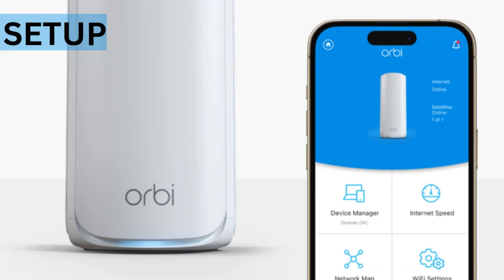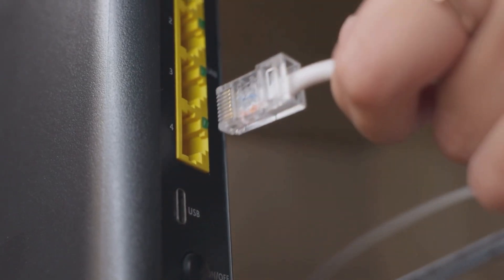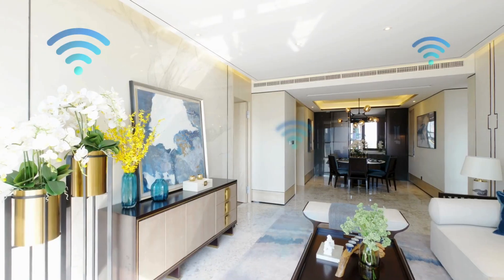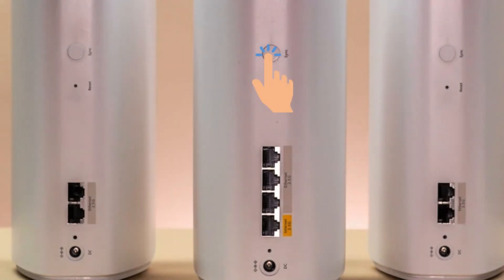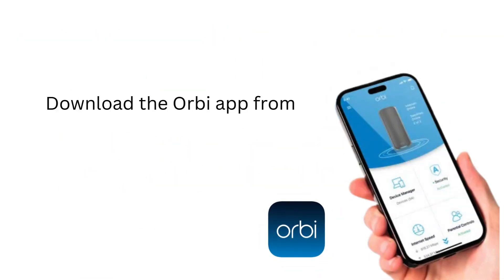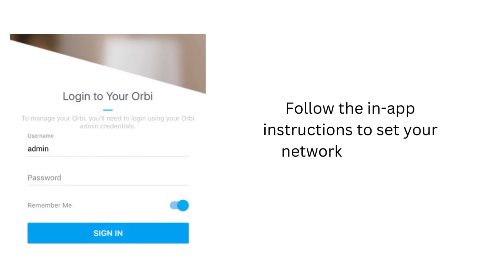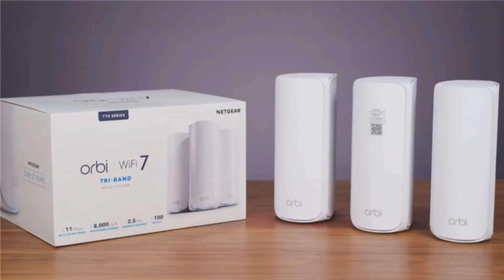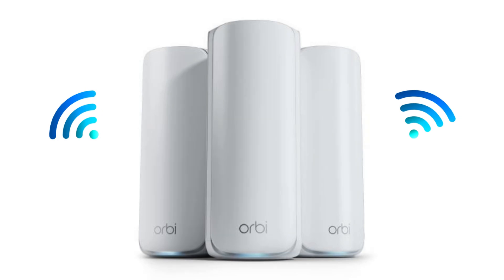The Orbi 770 Series WiFi 7 Mesh System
The Netgear Orbi 770 Series WiFi 7 Mesh System offers a robust solution for users looking for high-performance wireless coverage across large spaces, but it sits at a more affordable price point compared to the premium Orbi 970 series. Key highlights of the Orbi 770 include its WiFi 7 capabilities, which provide faster speeds, improved efficiency, and lower latency, making it ideal for homes with many connected devices .